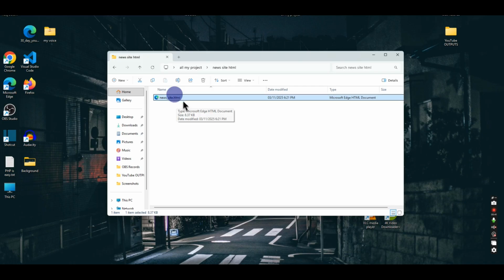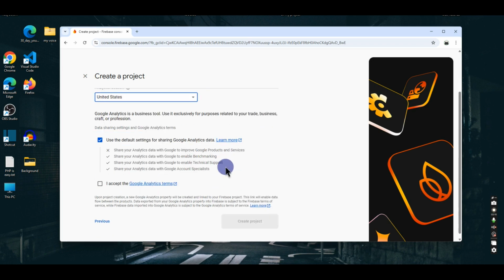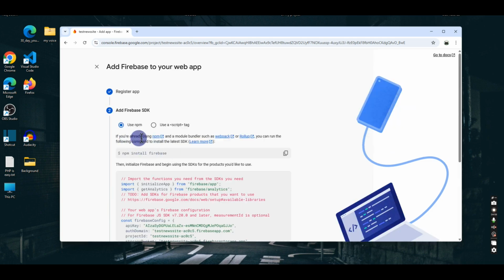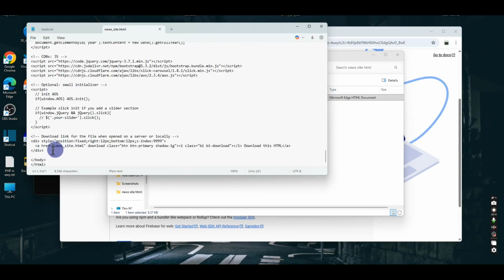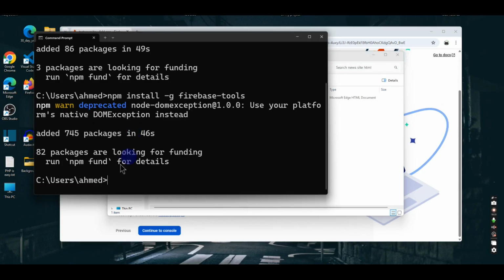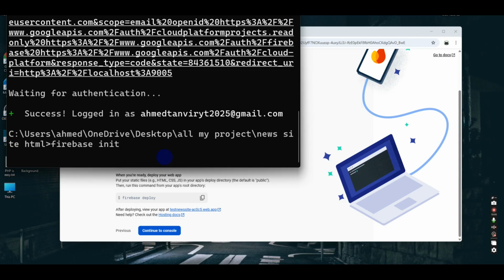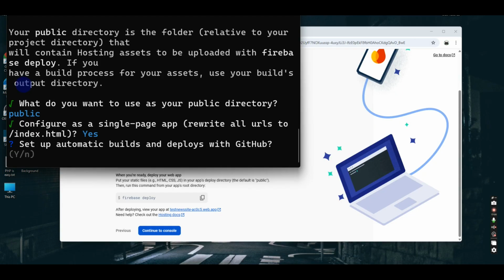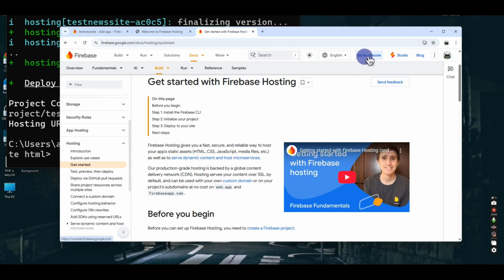Publish Your HTML Website Online for FREE Using Firebase Hosting | Step-by-Step Tutorial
Want to make your HTML website live on the internet without spending a penny? In this step-by-step tutorial, I’ll show you how to publish your HTML website online for FREE using Firebase Hosting. From setting up Firebase to deploying your site, this video covers everything beginners need to get their website online quickly and easily.

✅ What you’ll learn in this video:

How to create a Firebase account

Initialize your project for hosting

Deploy your HTML website online

Access your live website URL

Whether you’re a beginner or looking for a free hosting solution, this tutorial will guide you through the process with ease.